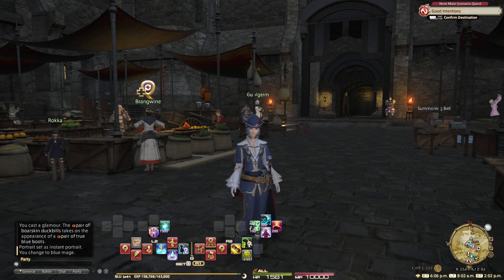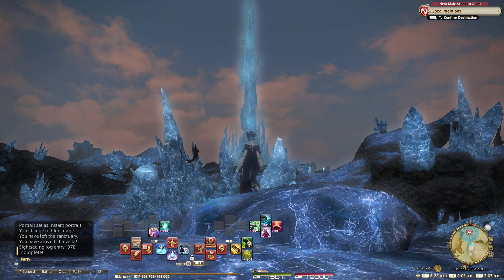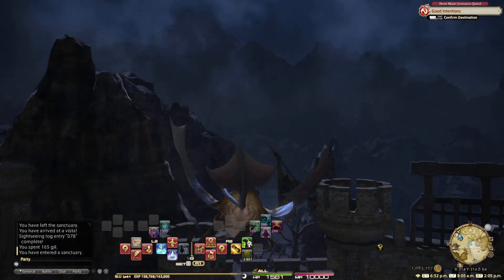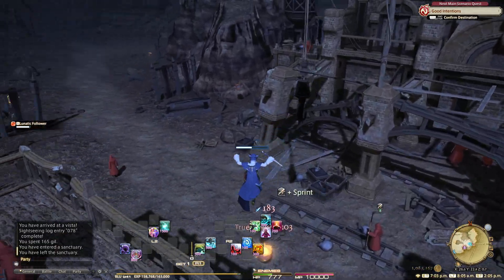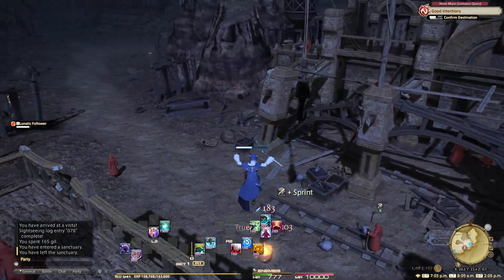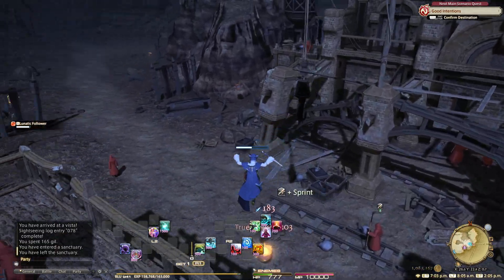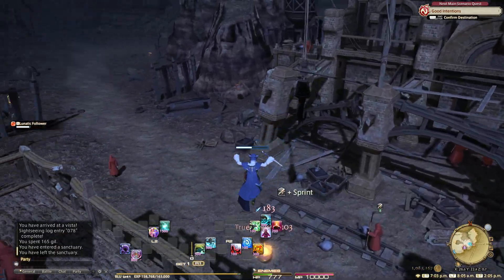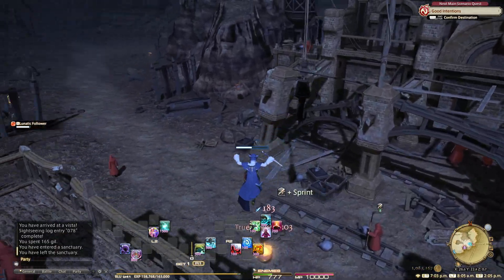Final Fantasy XIV [0630] A Return to Sightseeing [Sightseeing]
Today on Final Fantasy XIV, we get back to sightseeing with ten more entries!

0:00 - ARR Sightseeing Log 078
1:45 - ARR Sightseeing Log 067
4:12 - ARR Sightseeing Log 057
5:26 - ARR Sightseeing Log 036
7:18 - ARR Sightseeing Log 079
9:28 - ARR Sightseeing Log 048
11:06 - ARR Sightseeing Log 029
12:40 - ARR Sightseeing Log 030
14:16 - ARR Sightseeing Log 056
16:18 - ARR Sightseeing Log 070